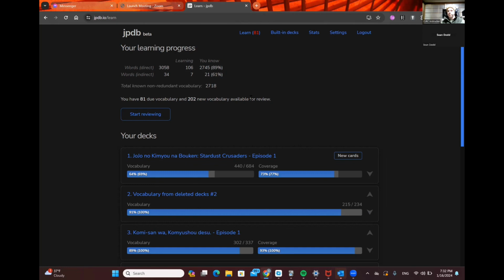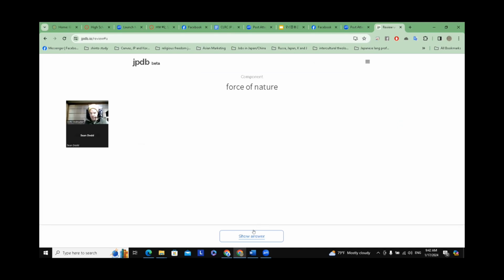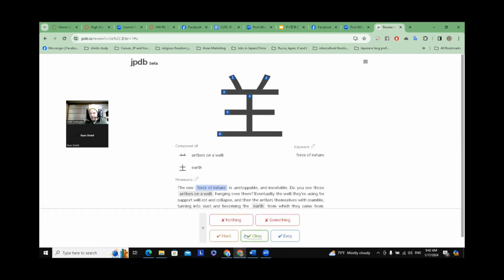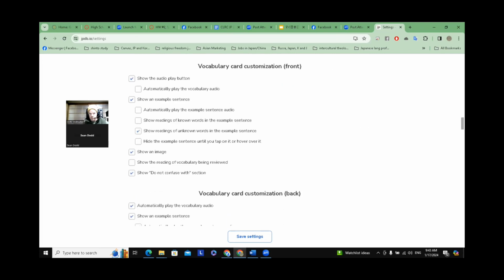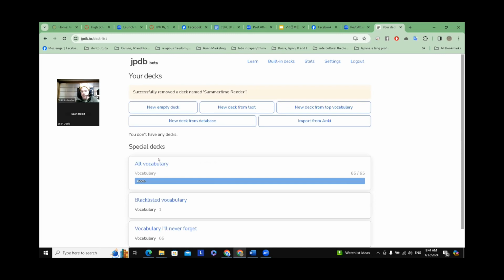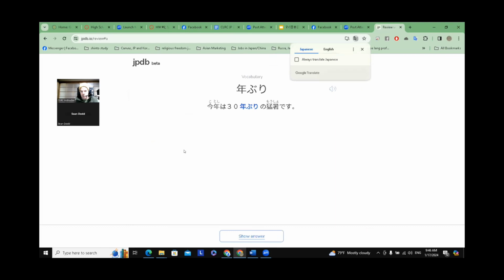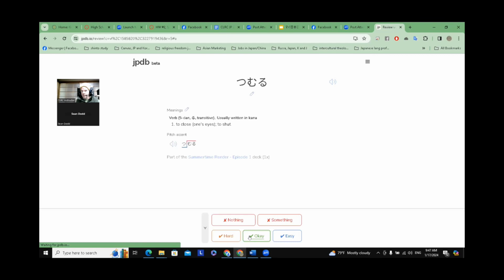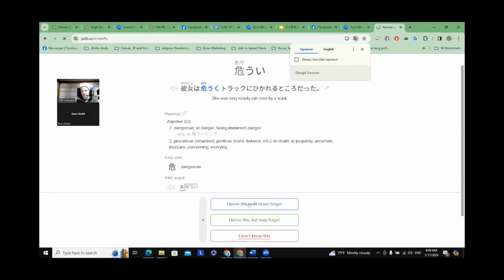Learn Japanese Through Anime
Learn Japanese through anime using spaced repetition system based jpdb. Here’s how to set it up.